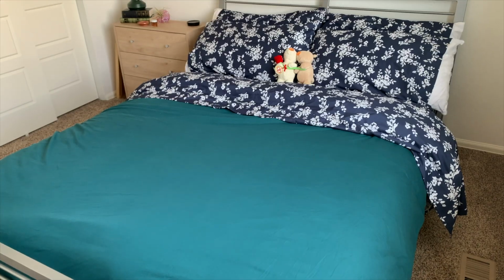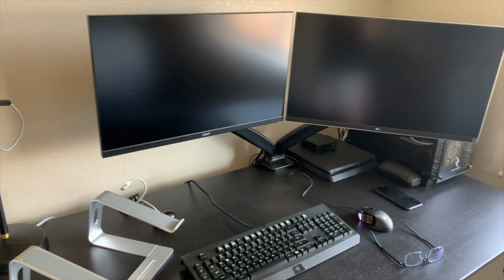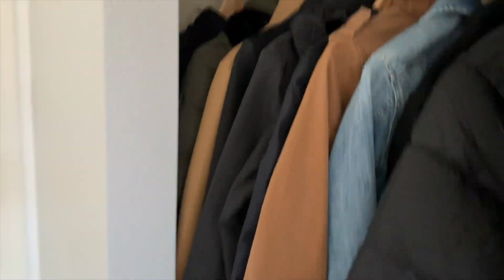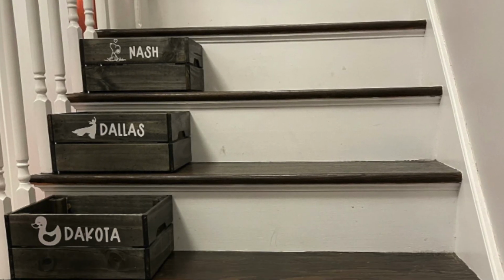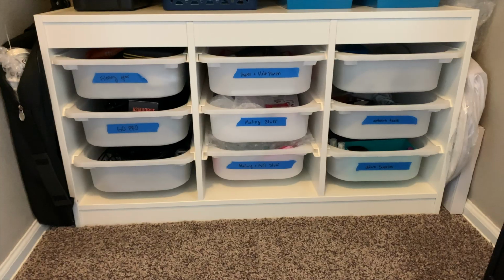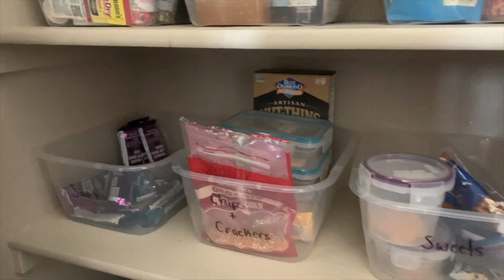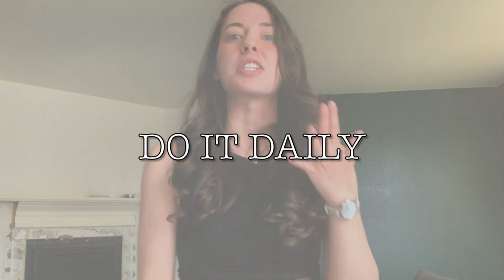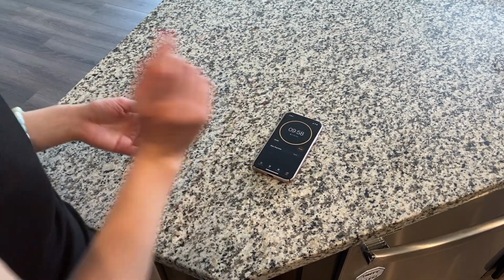Habits and Routines to Keep A Tidy House Forever! The EASY Way! | Spring Cleaning 2022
Hello Beautiful! Here's some tips on how to keep your house tidy the easy way.

Thanks! I hope to see your beautiful face soon.

Both @Jennifer.Lynn.Life

Timecodes:
0:00 Intro
0:36 #1
2:05 #2
4:48 #3
7:19 #4
9:10 #5